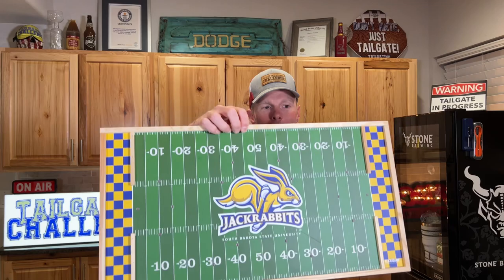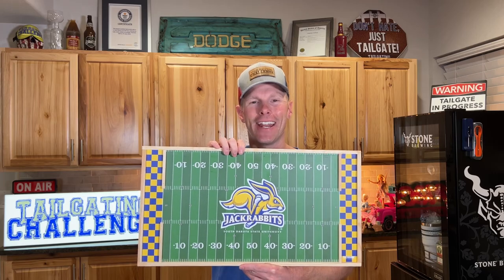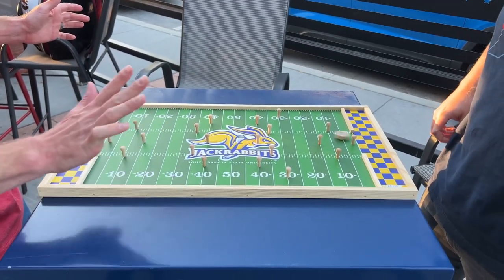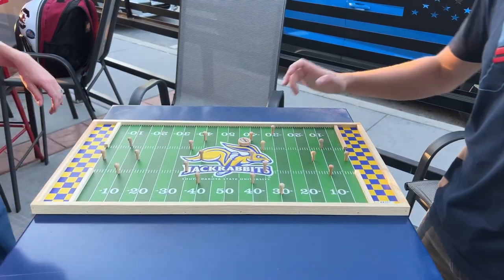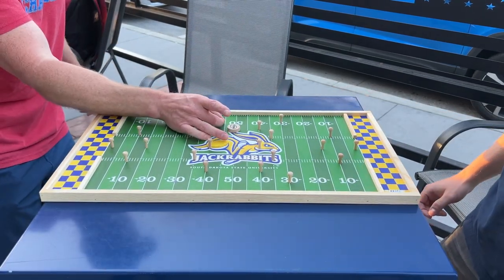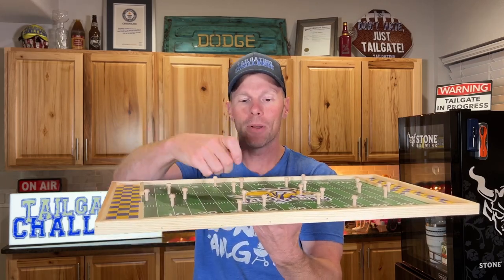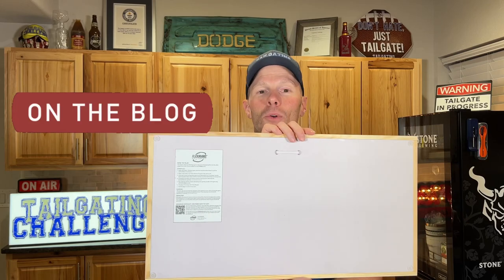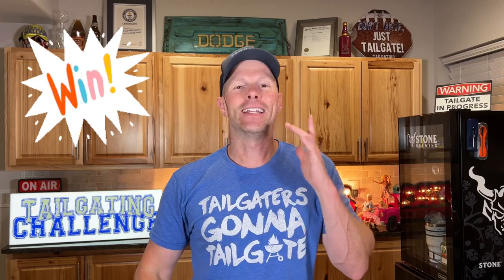Flickboards Tabletop Game Review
Get your flick on with the all new Flickboards game. This tabletop game has a football theme that will bring the challenge. Now let’s get into the Flickboards tabletop game review.

These come in team colors or licensed with team logos. Who’s your fav team?